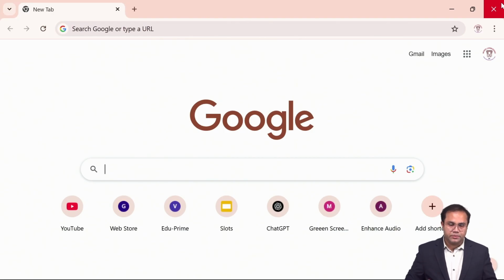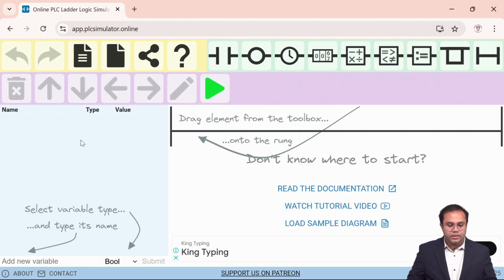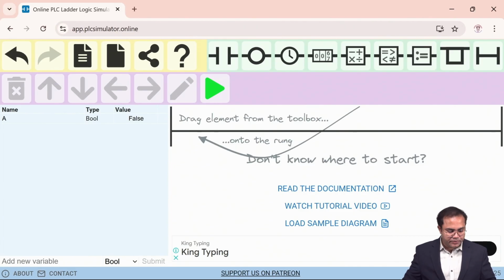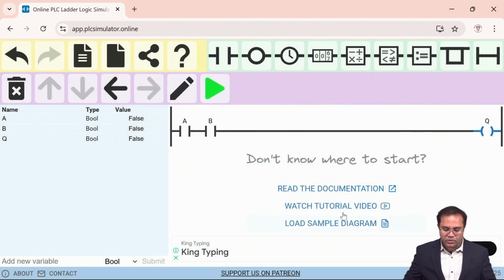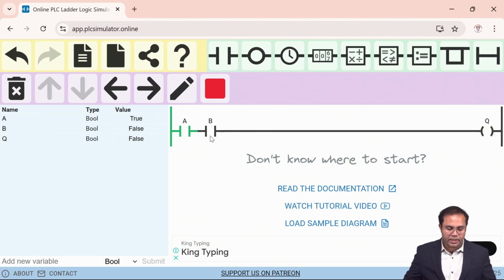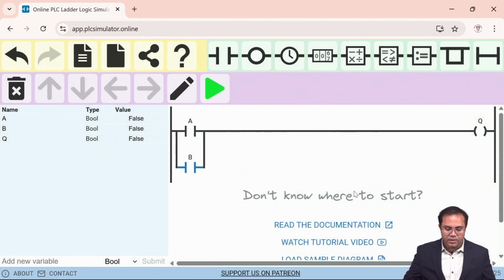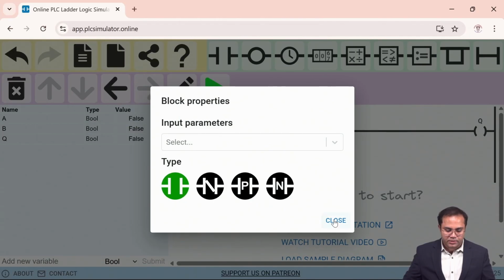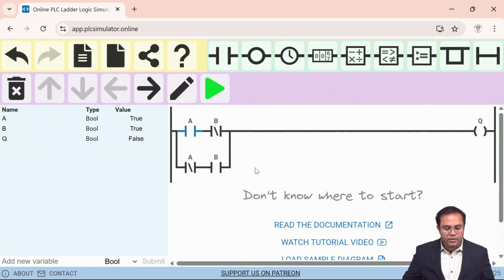Ladder Logic Programming || Part - 3: using PLC Simulator by Mr. S Nagarjuna Chary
Ladder Logic Programming using PLC Simulator by Mr. S Nagarjuna Chary